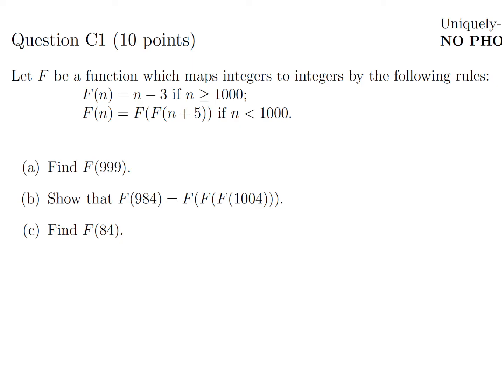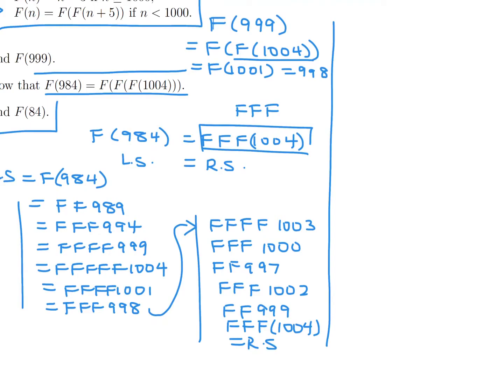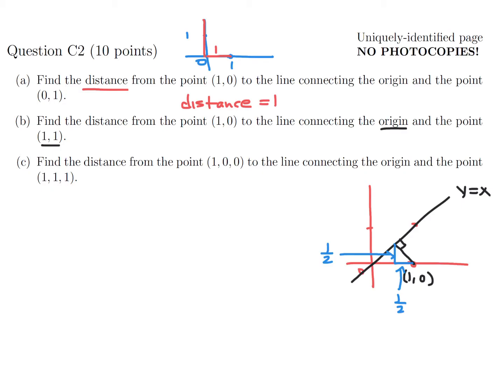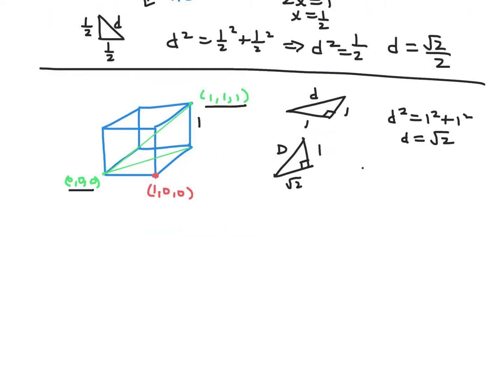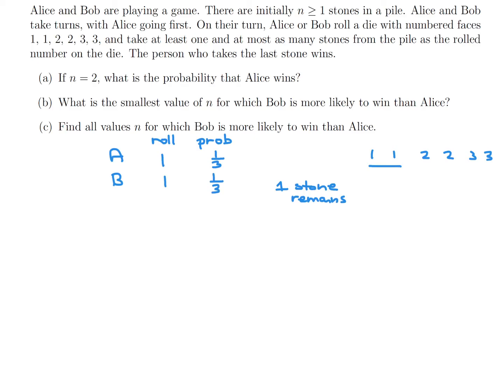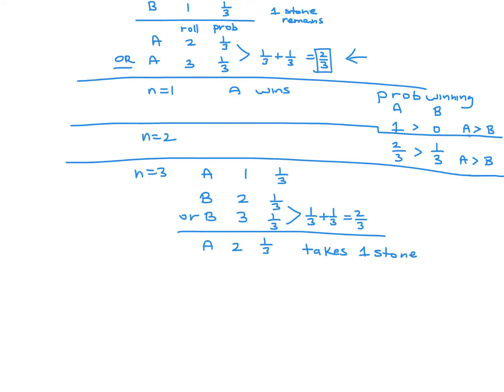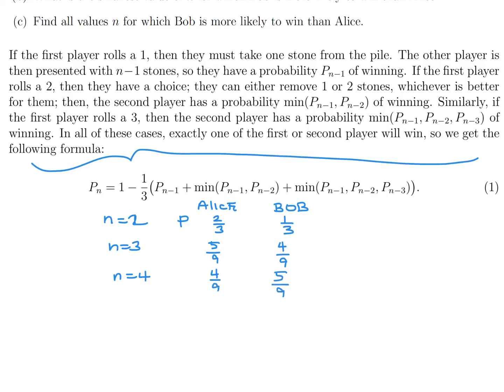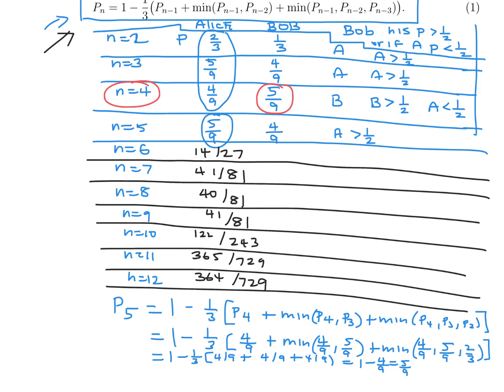2023, Canadian Open Mathematics Challenge (COMC) | Part C